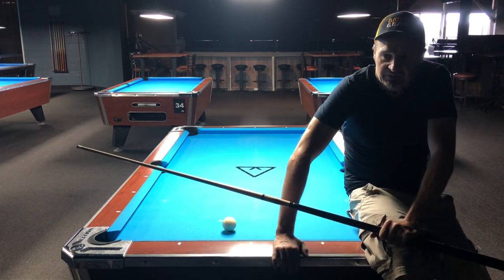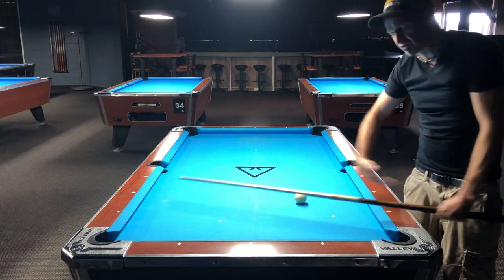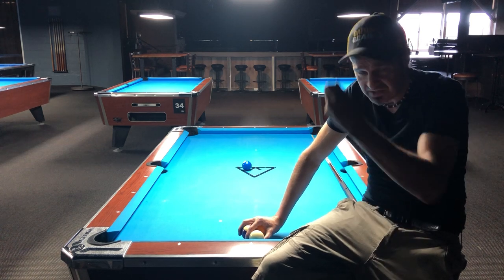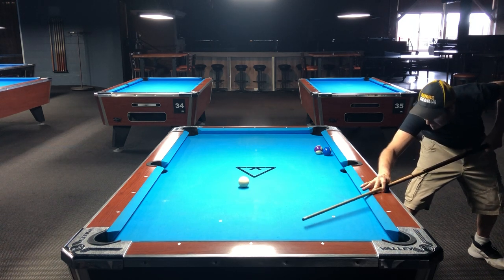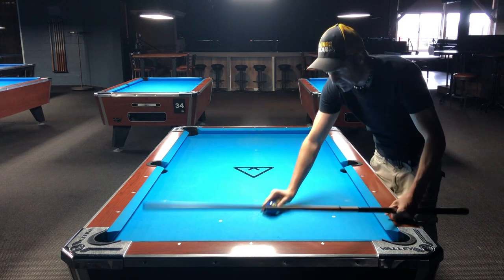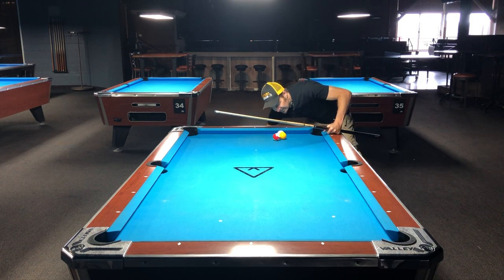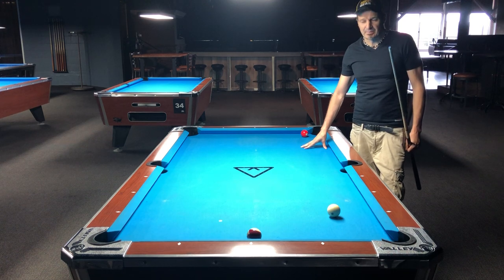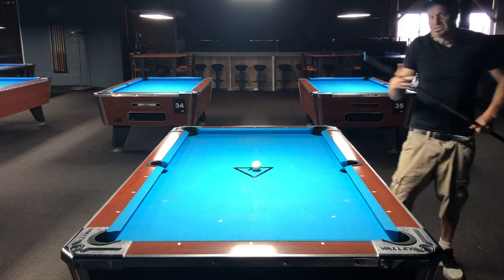Tip of the day 10- Natural Position and how to find it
The most effective way to run out is to use keep things simple and to use NATURAL POSTION as much as possible. These 2 exercises will help you find the natural lines and effortlessly move around the table